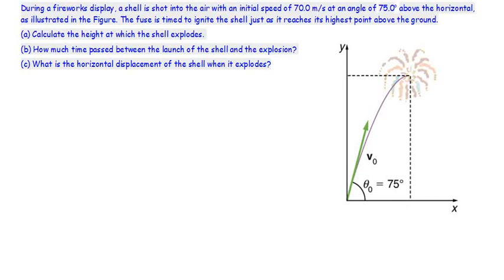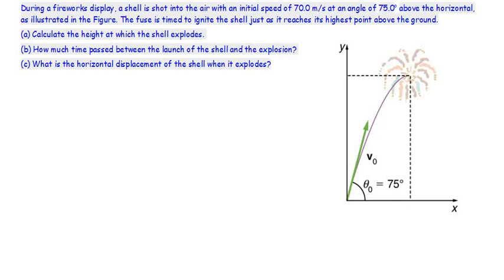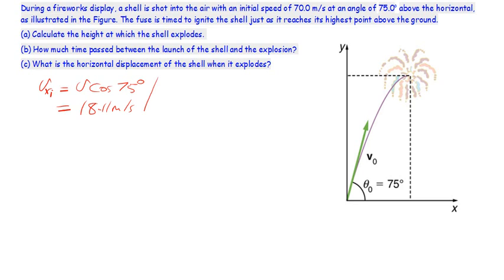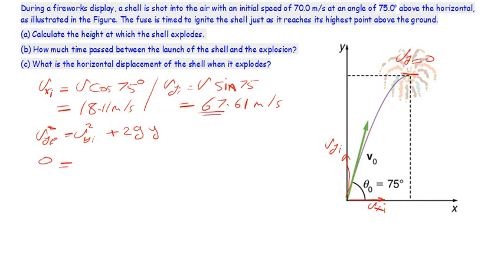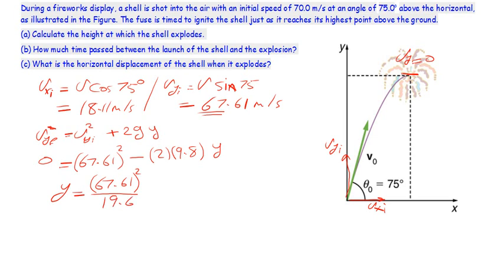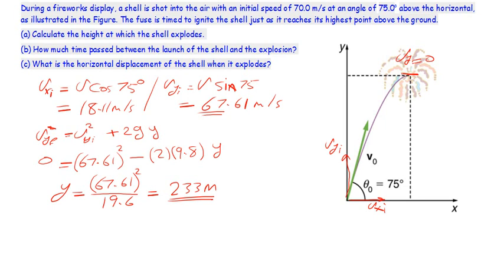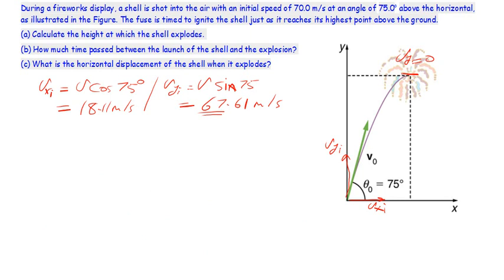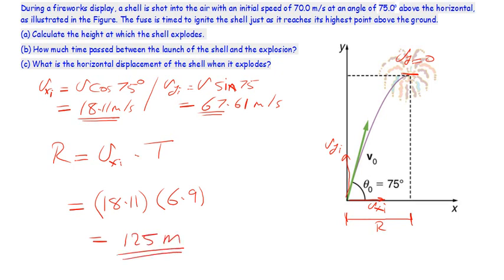Projectile Example 3